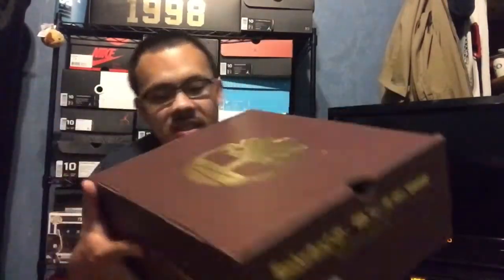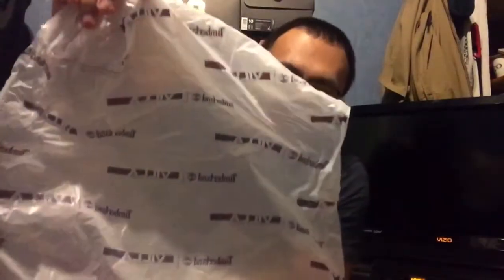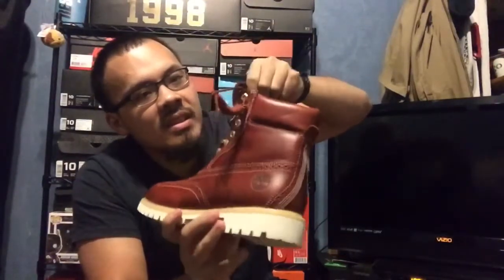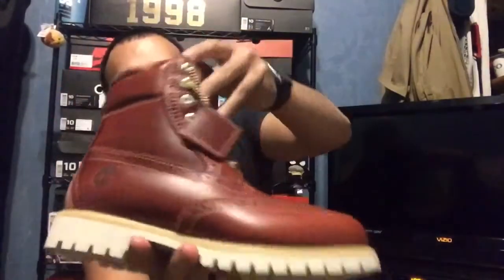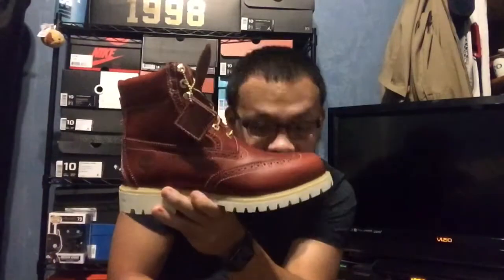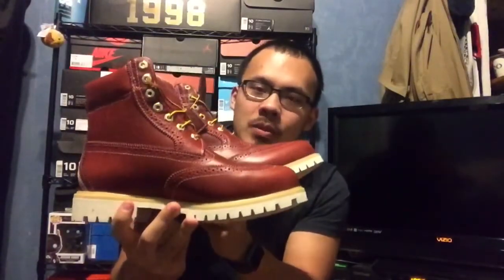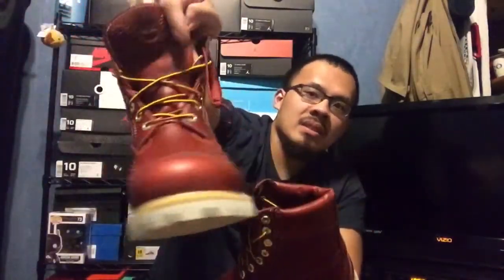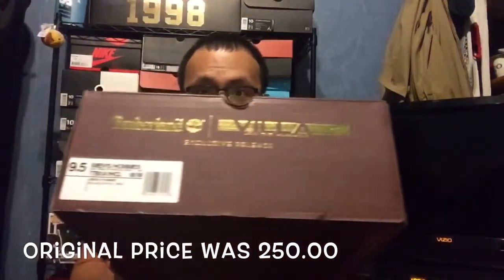Villa Exclusive Timberland 6" Brogue Boot Sundown unboxing/ on feet